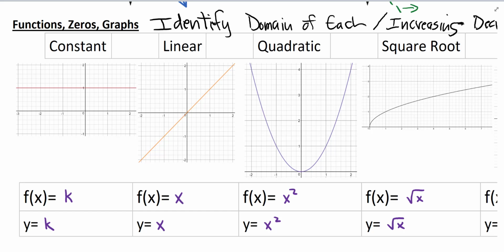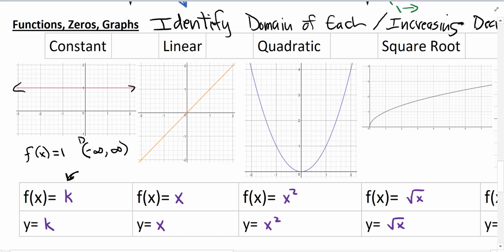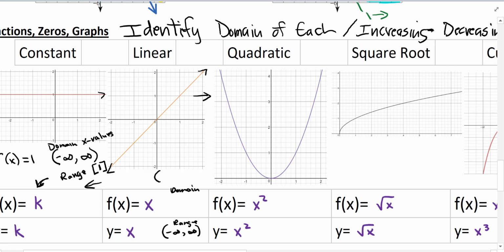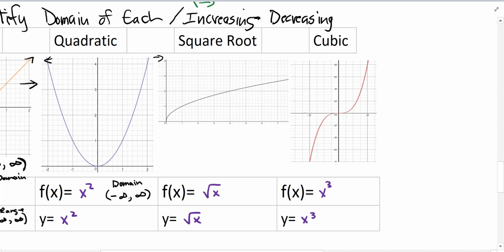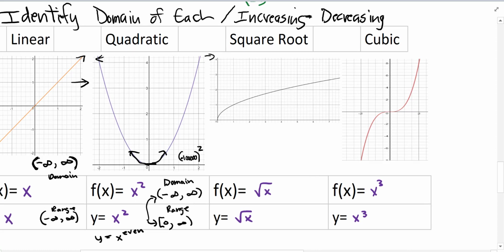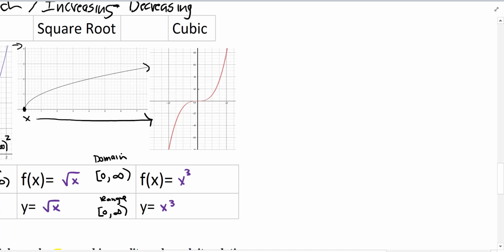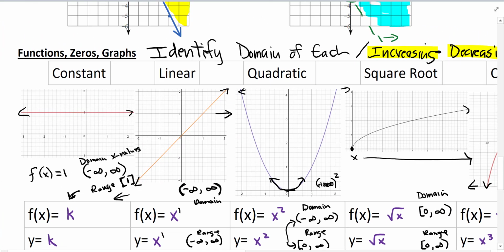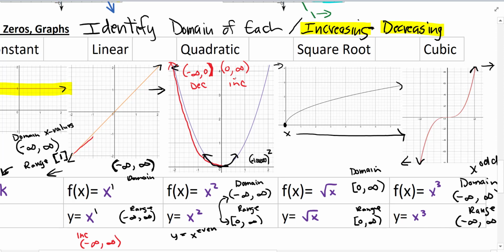Parent Graphs, Domains, Increasing and Decreasing - Wk2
This video shows some parent functions and introduces interval notation for showing domain and range. It also briefly discusses increasing and decreasing graphs.